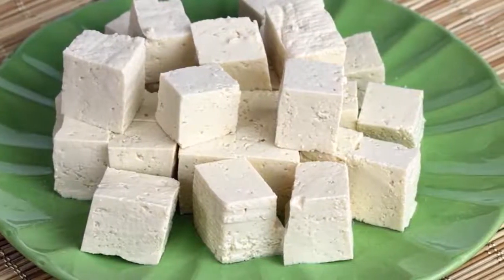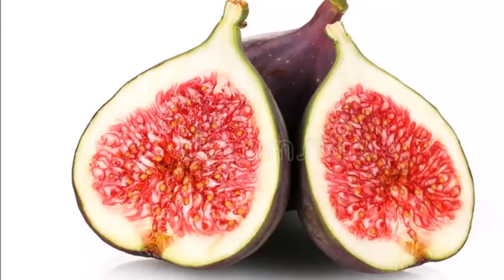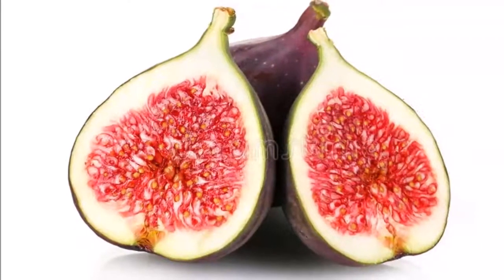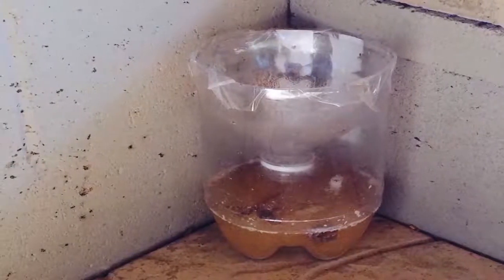Goodbye to all the mosquitoes in your house in 5 days